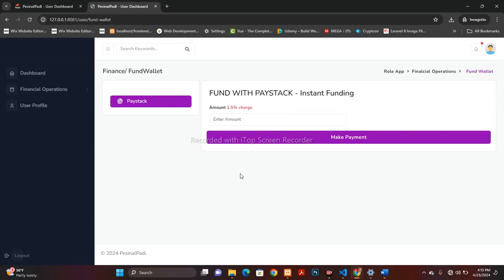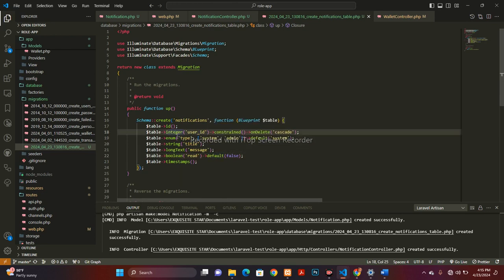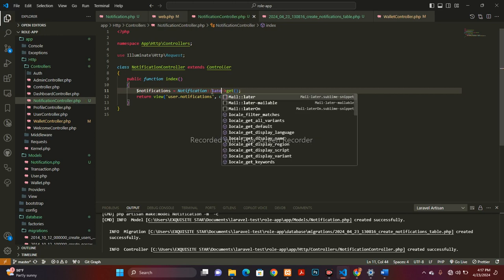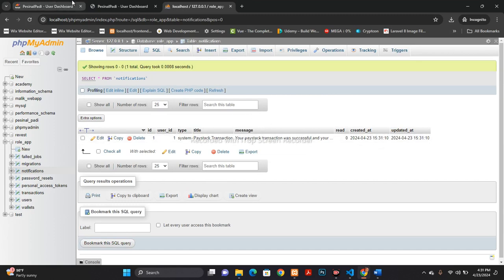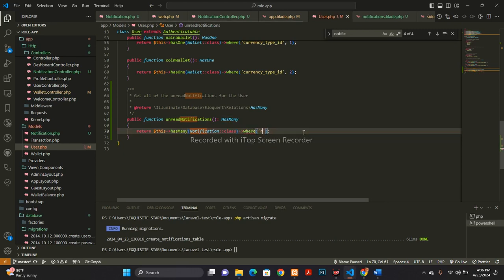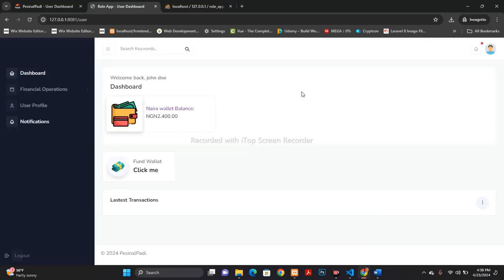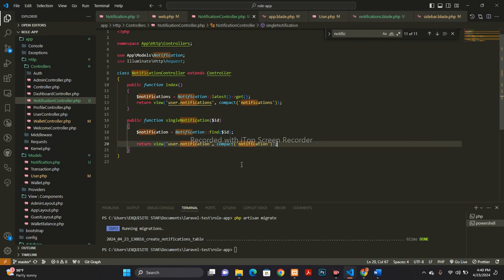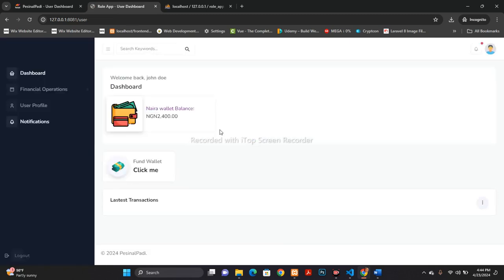IN-APP NOTIFICATIONS FOR WEB-APPLICAITONS USING LARAVEL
In this tutorial you will learn how to create in-app website notifications using laravel.

I will expose you to the fields that required I your migration files and how to create relationship for user to notifications and how to display those notifications on your web page.